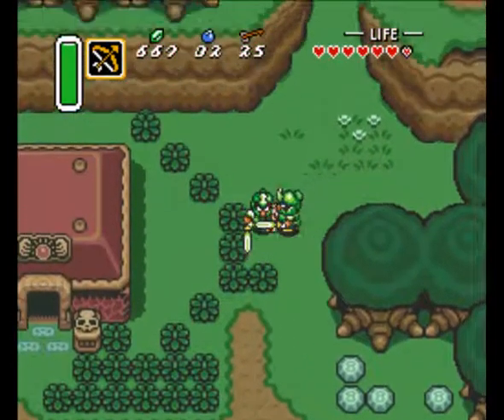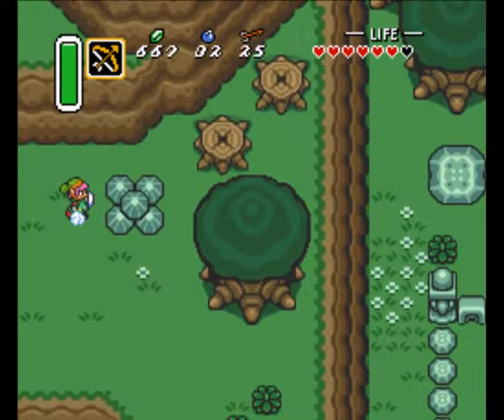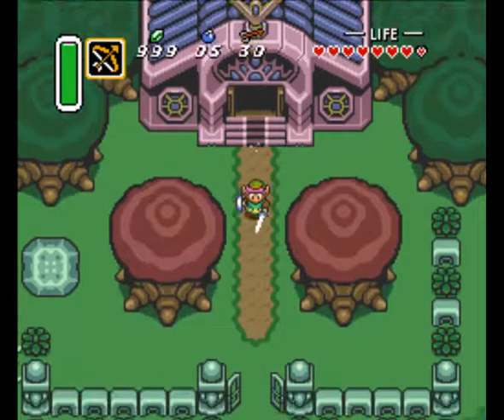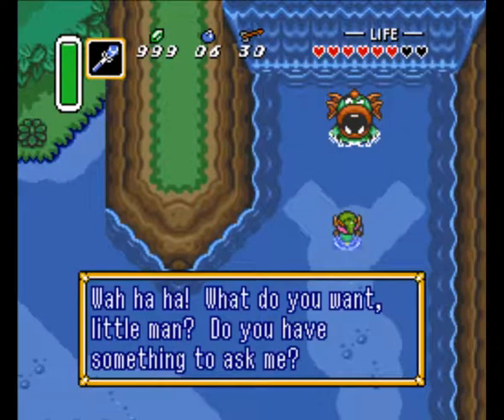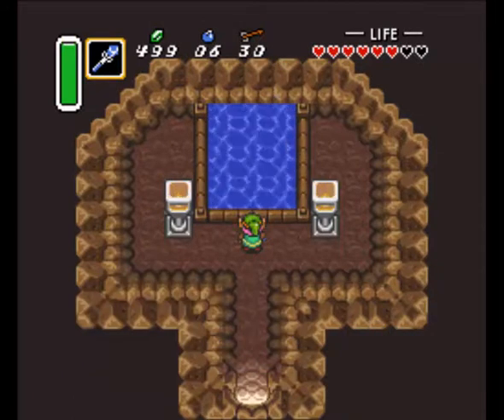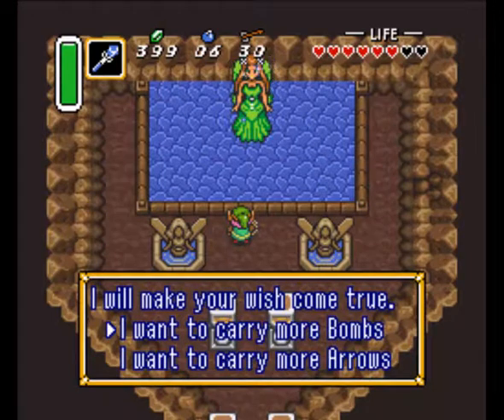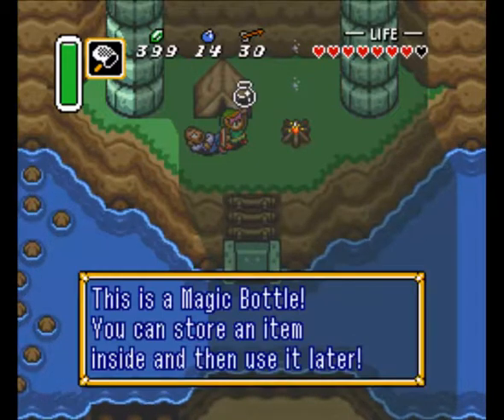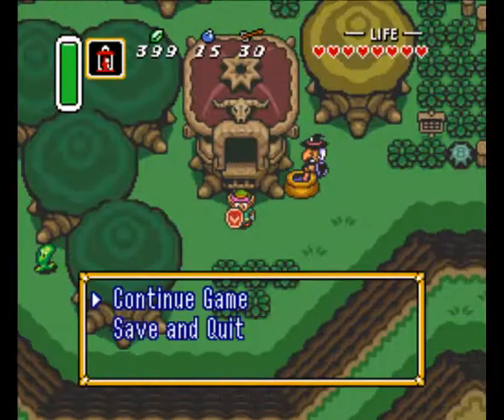Let's Play: Legend of Zelda - A Link to the Past 5: Hearts, Flippers, Faeries and Bottles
Thank you to lady-die for giving me permission to use her master sword picture for my splash screen. To see more of her amazing artistic talent go

In this episode we get Zora's flippers, get some heart pieces, get the third magic bottle, upgrade a couple of items, get the magic powder and find the mystical pond where we can increase the amount of bombs and arrows we can can carry.